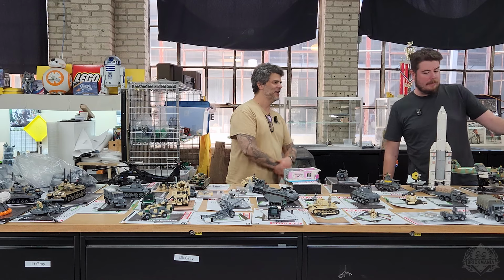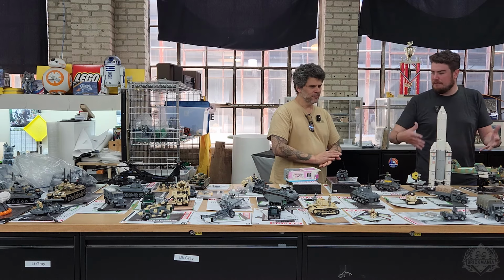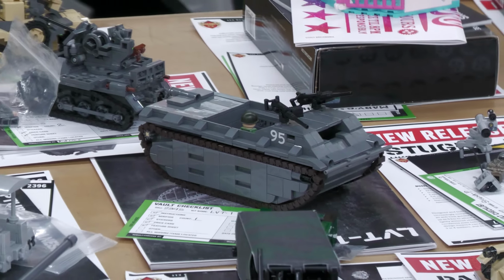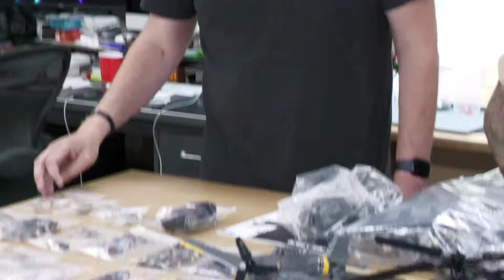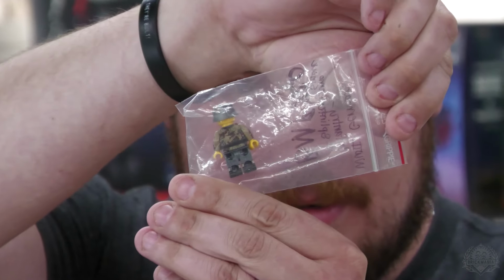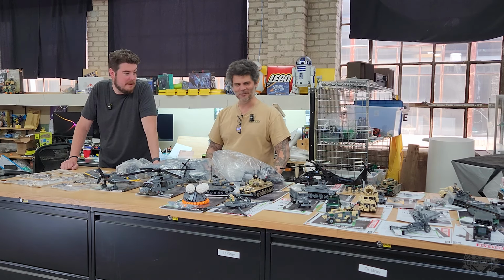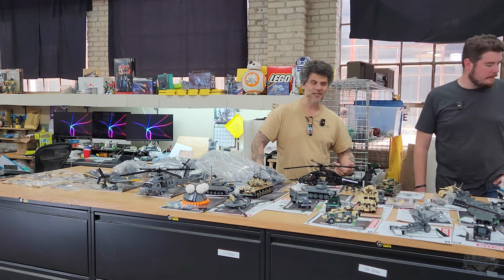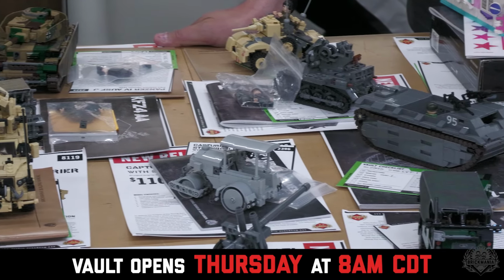May 30th, 2024 BKM Vault Drop Preview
New Stock added Thursday the 30th at 8am CDT!

What is the Vault? It is where you'll find exclusive display models, out of production kits, kit exclusive minifigs, and much more! Remember, once an item has hit the BKM Vault it will no longer be produced in that form by Brickmania. This is the last stop!

New Items will be added to the Vault starting 8am Central Time on the LAST Thursday of every month.

The Vault is no longer an auction based system and all items are now available for immediate purchase. Most items are listed at original MSRP and are available on a first-come, first-served basis. We reserve the right to limit quantities to one per customer, per order.

A few things to keep in mind...

All products in the vault are sold as is and are not eligible for return. No exceptions.

BKM Vault items are available in extremely limited quantities.

Concerning display models...

Each model comes with a certificate of authenticity.

Each model is shipped assembled and includes an official instruction booklet.

Each model may include various store signage and/or extra stickers when possible. On rare occasions you may get an original box. We do NOT guarantee any of those extras will be included, even if shown in the product picture. Product pictures is representative of items in the Vault and contents may very from kit to kit.

Concerning minifigures...

Minifigs will be shipped in a standard plastic clamshell with an exclusive backing card.

Minifigs may vary slightly between production runs and updates in printing technology.

Concerning display models...

Concerning minifigures...